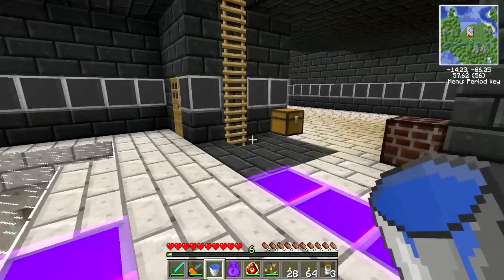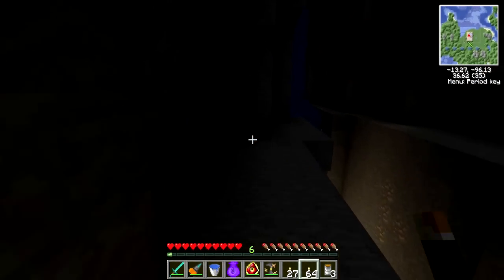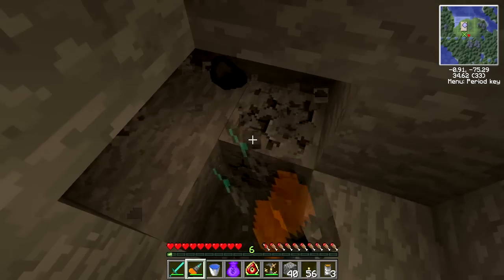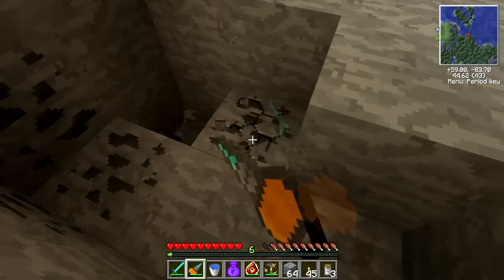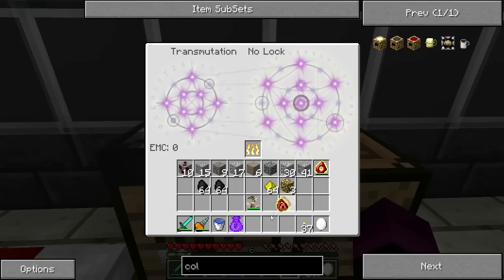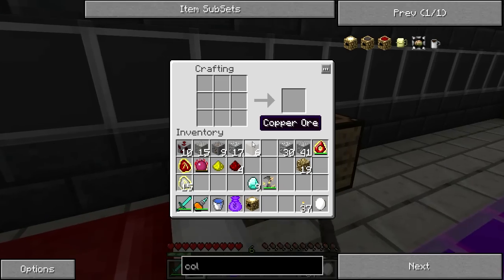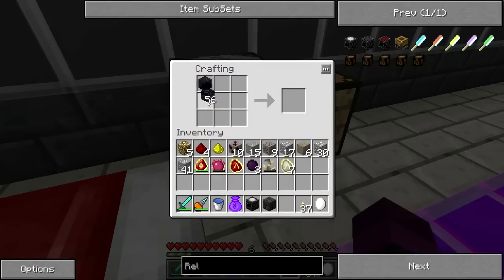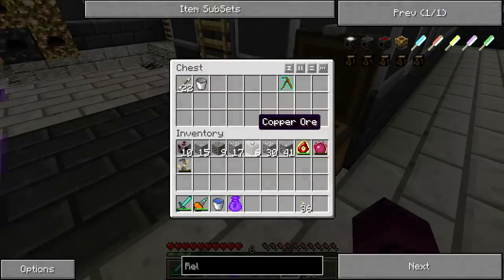Minecraft: Undead Technician 9